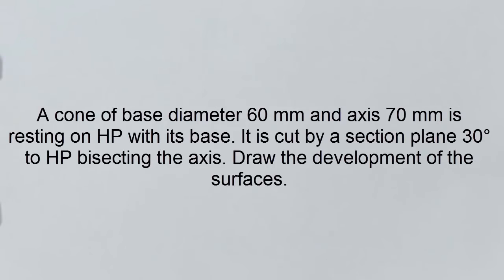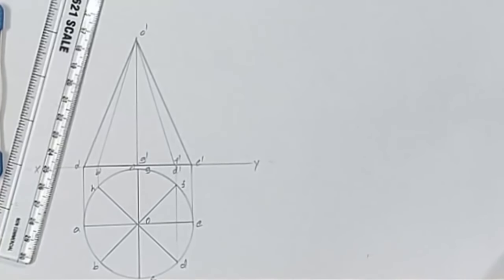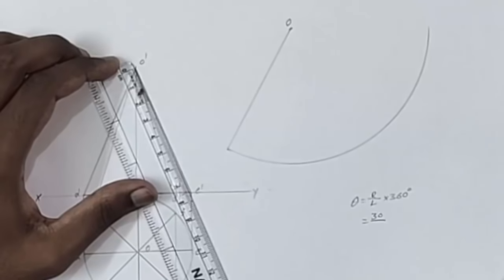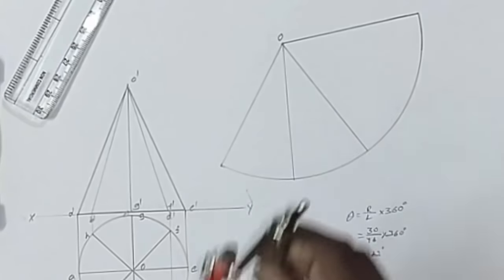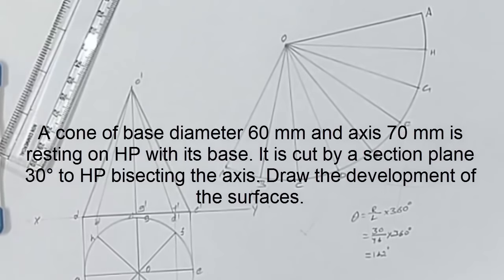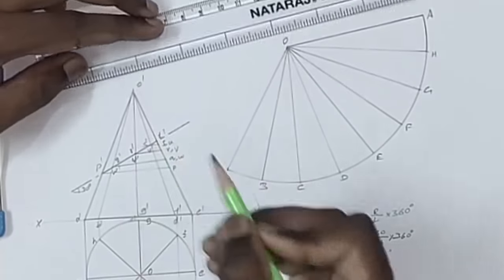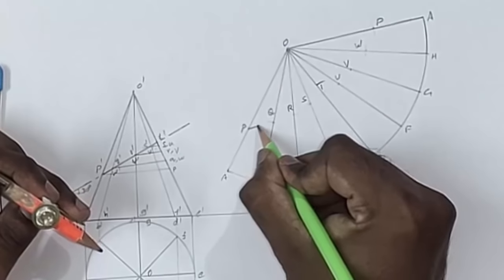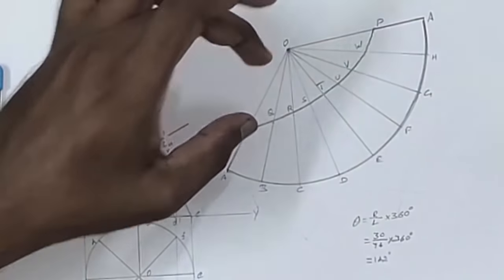Development of surfaces 5 | Cone | Engineering Graphics | Truncated Cone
DEVELOPMENT OF SURFACES (Problems for practice)
1) A square prism of base side 40 mm and axis 70 mm is resting on its base on HP with two base edges parallel to VP. A cutting plane 45° to HP cuts the prism passing through a point on the axis which is 40 mm above the base. Draw the development of surface of the cut prism.

2) A cylinder of base diameter 50 mm and axis 65 mm is resting with its base on HP. A cutting plane 40° to HP cuts the cylinder passing through a point on the axis which is 40 mm above the base. Draw the development of the surface for the truncated cylinder.

3) A square pyramid of side 45 mm and height 65 mm stands with its base on HP such that two edges of the base are parallel to VP. It is cut by a plane perpendicular to VP and inclined  at  45°  to  HP  and  passing  through  a  point  on  the  axis,  35  mm  above  the  base. Draw the development of the lateral surfaces of the truncated pyramid.

4) A hexagonal pyramid of side 30 mm and height 60 mm rests with its base on HP and two sides of the base are perpendicular to VP. It is cut by a plane perpendicular to VP and inclined at 40° to HP bisecting the axis.  Draw the sectional top view and develop the lateral surfaces of the truncated pyramid.

5) A cone of base diameter 60 mm and axis 70 mm is resting on HP with its base. It is cut by a section plane 30° to HP bisecting the axis. Draw the development of the surfaces.

6) A cone of base diameter 60 mm and axis 70 mm is resting on HP with its base. It is cut by  a  section  plane  inclined  to  HP  and  parallel  to  one  of  the  generators  and  passing through  a  point  on  the  axis  at  20  mm  from  the  apex.  Draw the development of the surfaces and sectional top view.

7) A square pyramid of base side 40 mm and axis 60 mm rests on its base on the ground with one of the sides of the base inclined at 30° to the VP. A string is wound round the surface of the pyramid starting from left extreme point on the base and ending at the same point. Find the shortest length of the string required. Also trace the path of the string in the front view and top views.